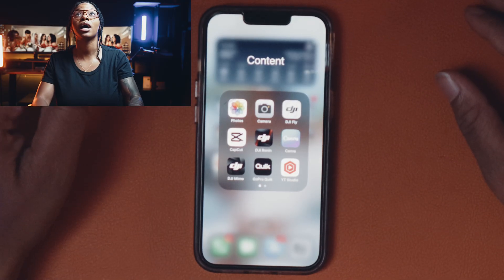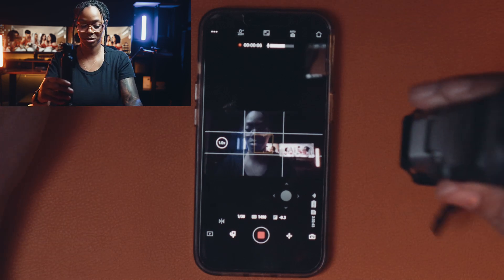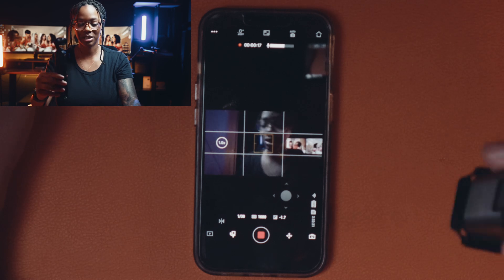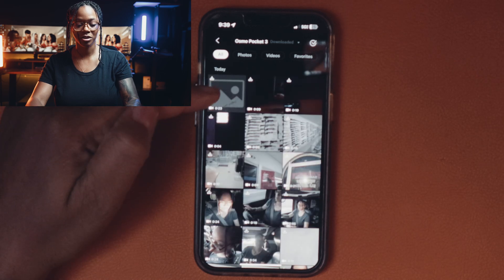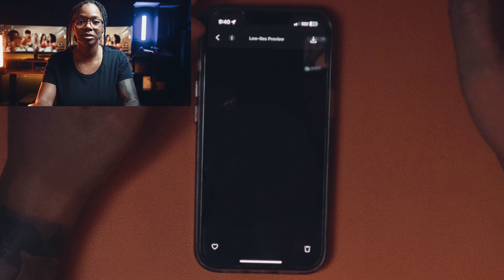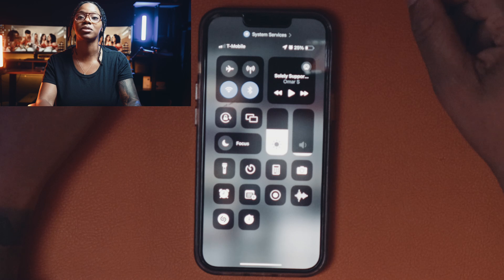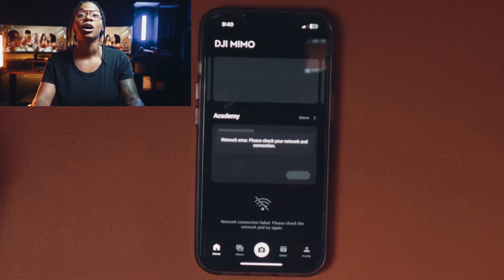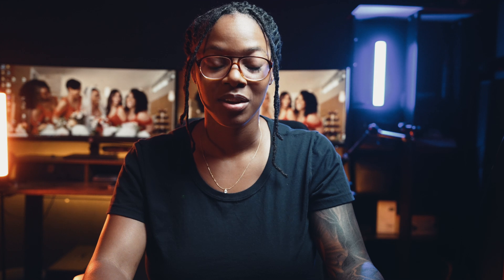Quick Fix For Dji Mimo App - Osmo Pocket 3 Footage Not Showing Up!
Having trouble with your DJI Mimo app not showing recently recorded footage captured on your Osmo Pocket 3? In this video, I'll walk you through the exact steps to fix this common issue, so you can easily access and edit your latest videos.

Whether you're a vlogger, content creator, or just capturing memories, this quick tutorial will help you access the footage on in app as opposed to only on the small OP3 screen.

🔧 What You'll Learn:
- Steps to ensure your footage populates correctly in the app

If this video helped you, share it with your fellow DJI Osmo Pocket 3 users!

Socials

My Gear

🕑 Chapters
00:00 Introduction
00:33 1st Problem
01:19 The Solution
02:00 2nd Problem
02:29 Not a Deal Breaker
02:54 Alternative Fixes?
03:42 Bloopers